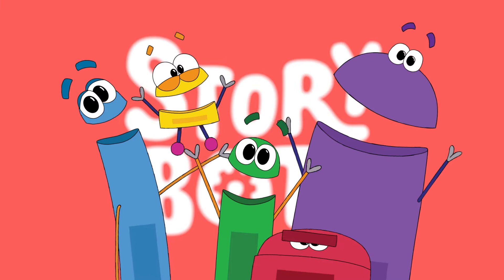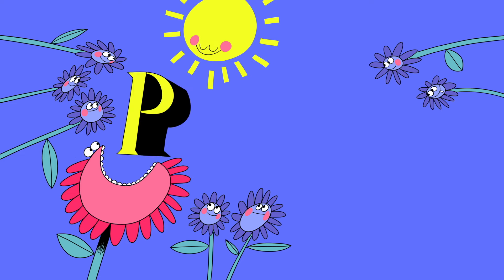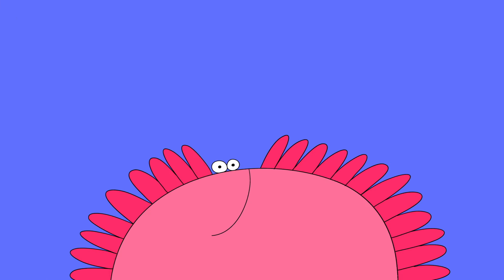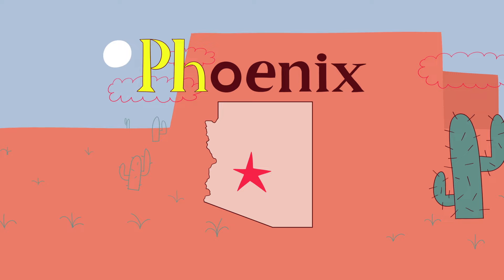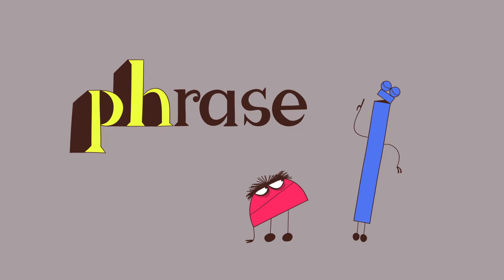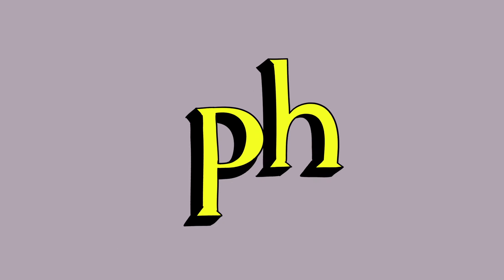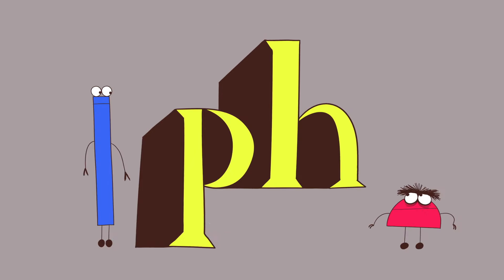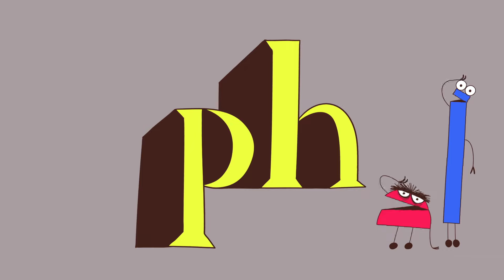What Sound Does "PH" Make? | StoryBots: Learn to Read | Netflix Jr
Let’s learn about phonics and the different sounds each letter can make! “PH” are special letters that, together, make a whole new sound! Sing along and dance along to the music as you learn how to read with StoryBots!